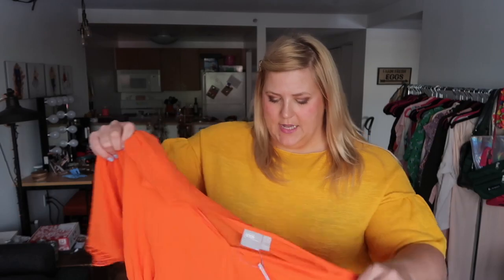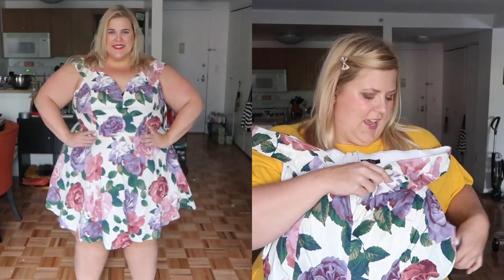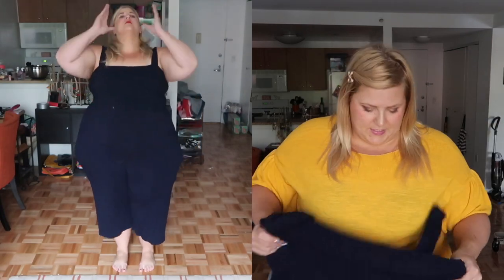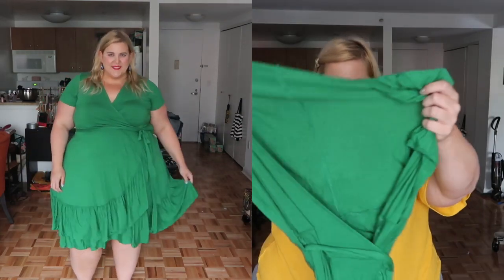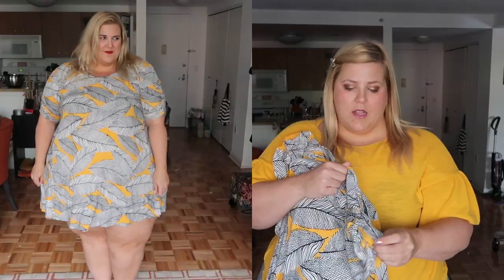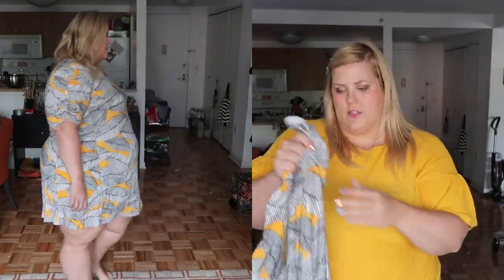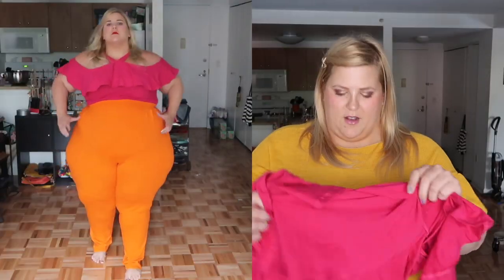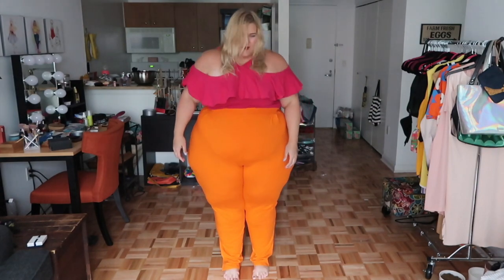Plus Size Dresses Haul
ITEMS FEATURED IN THIS HAUL :
ASOS DESIGN Curve mini tea dress with lace inserts and button front detail

FTC: I was gifted some of these items.  I was not monetarily compensated in any way and my review is 100% authentic to my experience with the brand. Revenue earned helps support content creation on my channel.